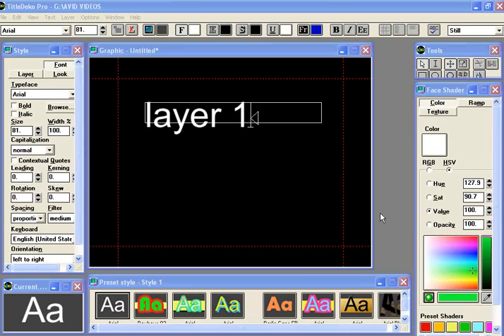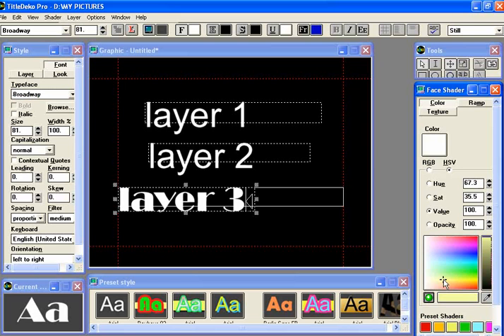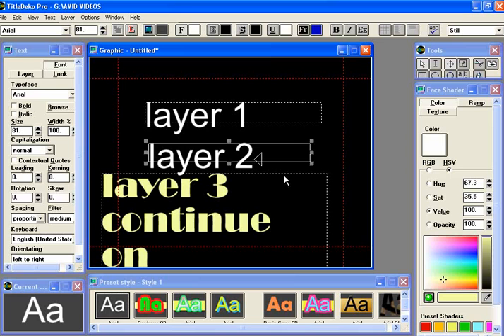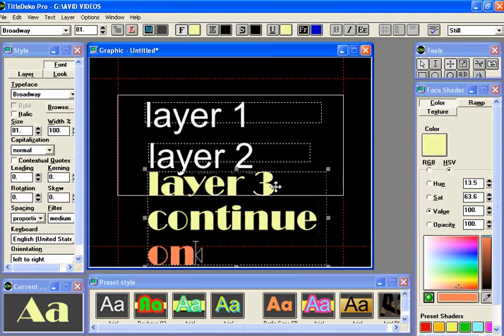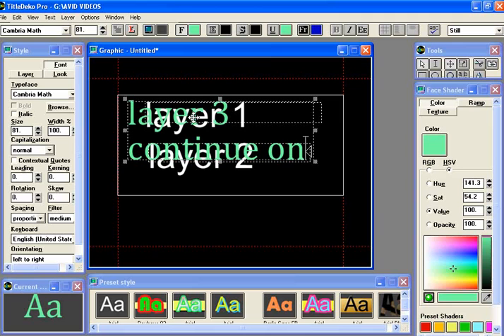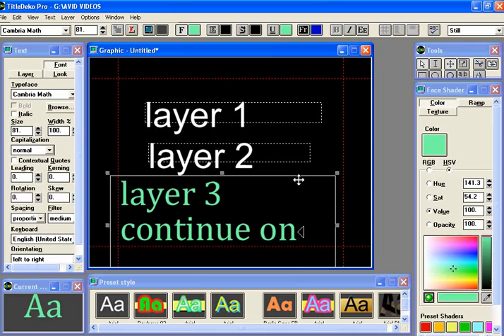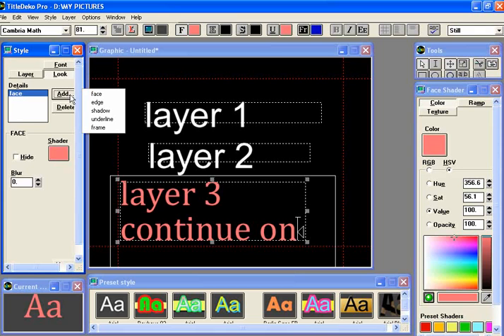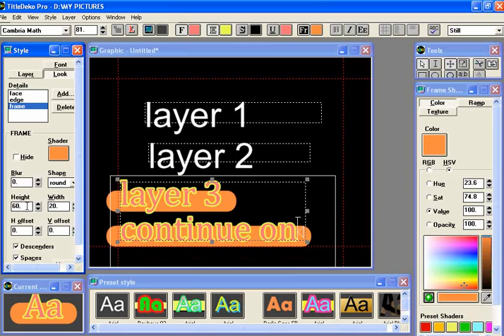Title Deko Training Basics 3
3rd of several Title Deko Training videos. Simple easy to understand format.  Covering various advanced layering techniques, shortcuts, font frames and edges